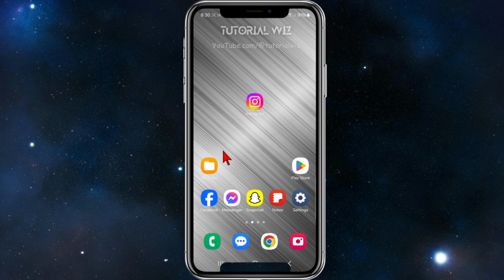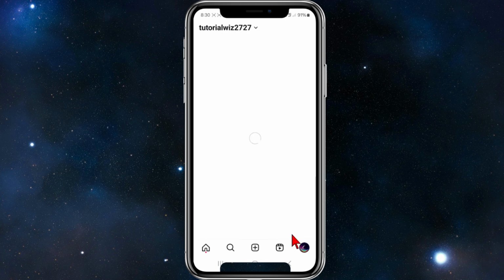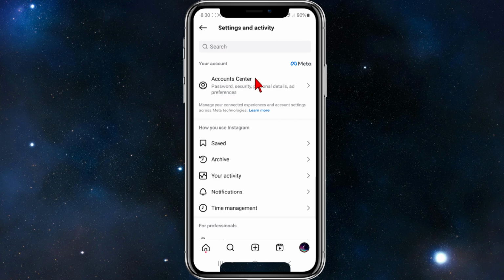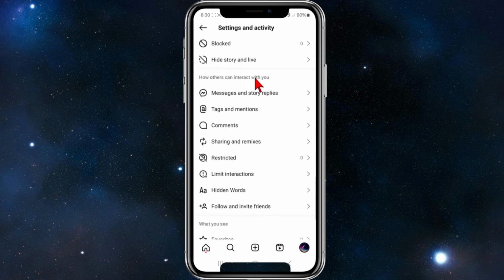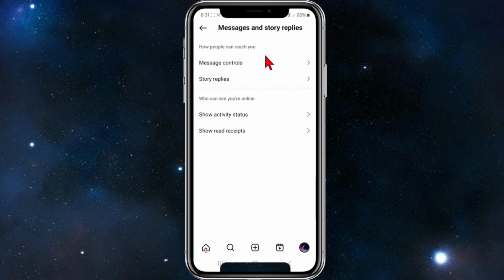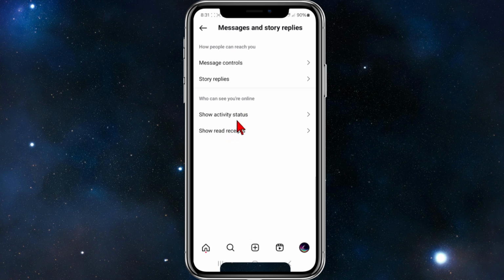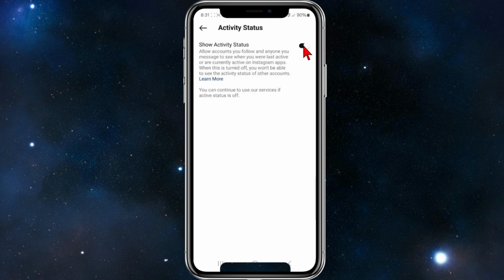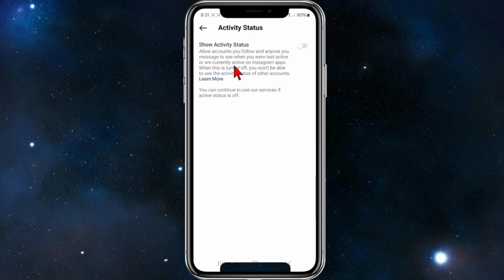How to Turn Off Active on Instagram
In this video, I’ll show you how to turn off your active status on Instagram. I’ll guide you step by step through the settings to hide your activity status and appear offline to others. Follow along to easily manage your online visibility on Instagram!